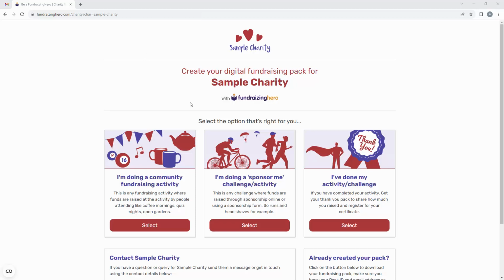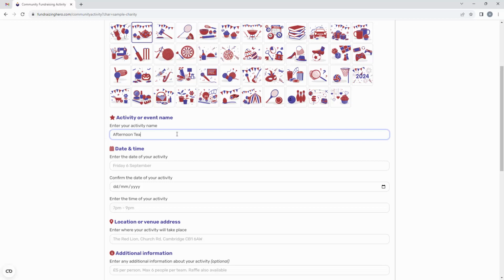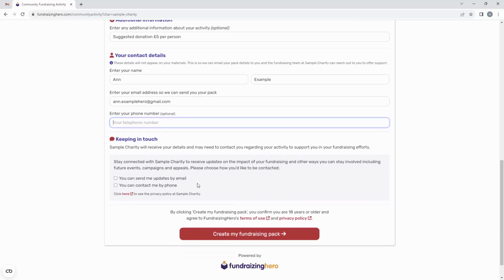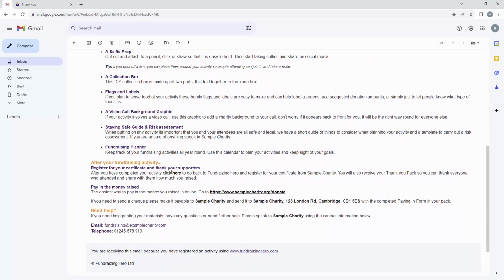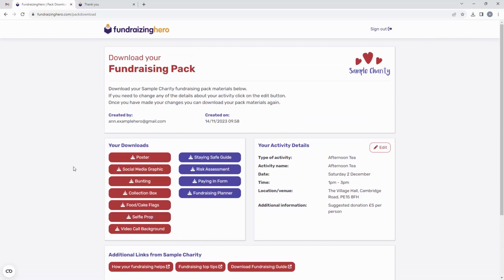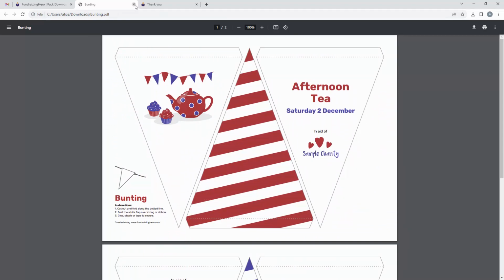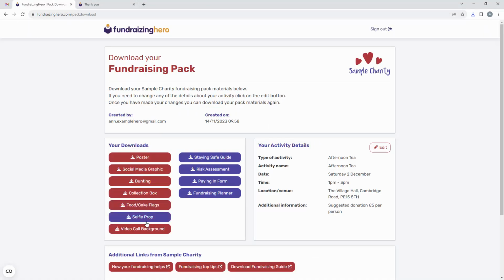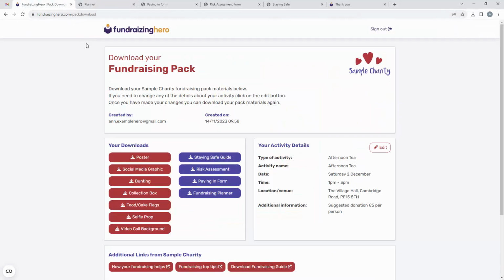Community Fundraising Pack Demo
See how easy it is to create a fundraising pack as a supporter